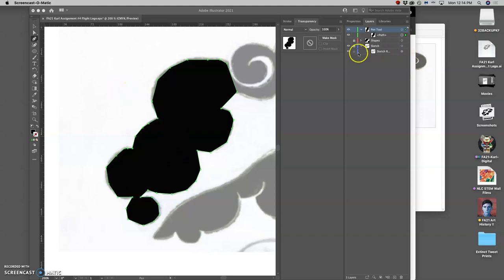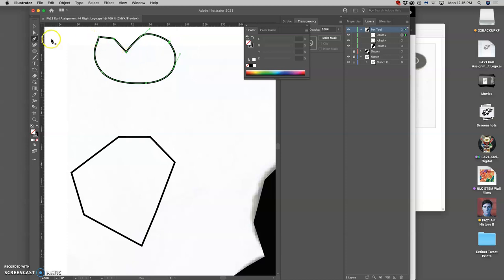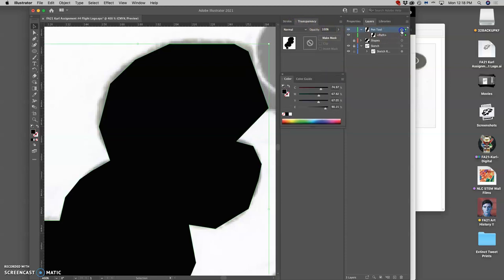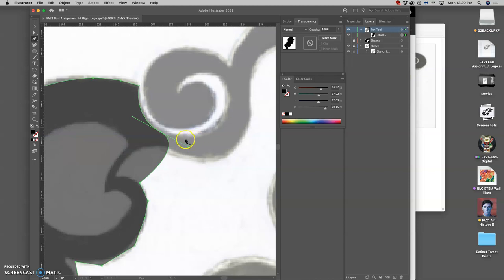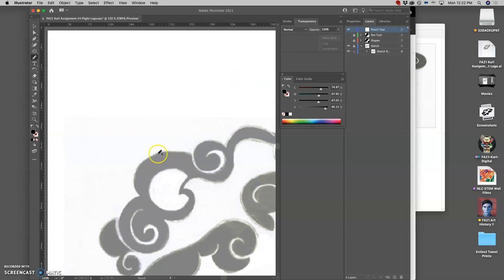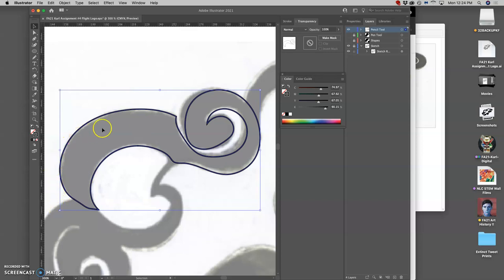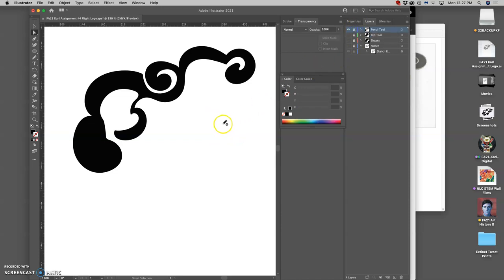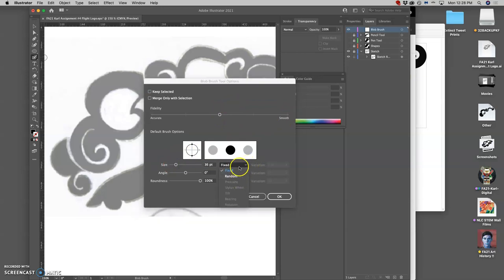4 Using the Pencil Tool and the Blob Brush Tool in Adobe Illustrator to Start Building Your Blac